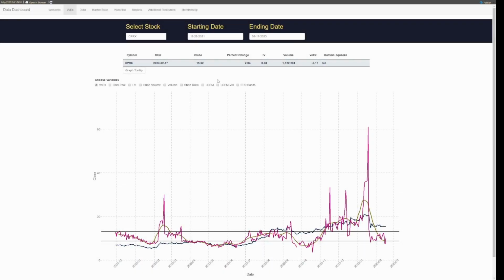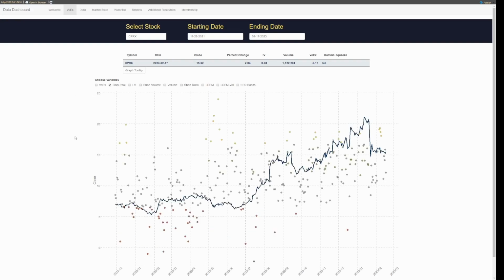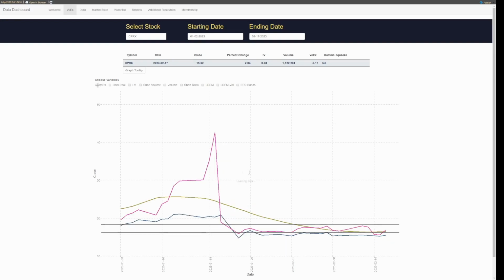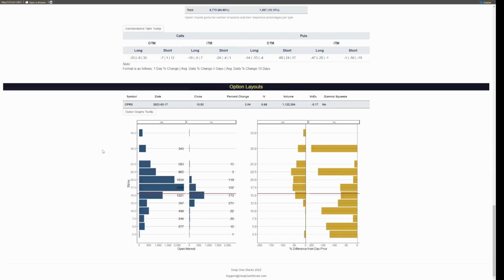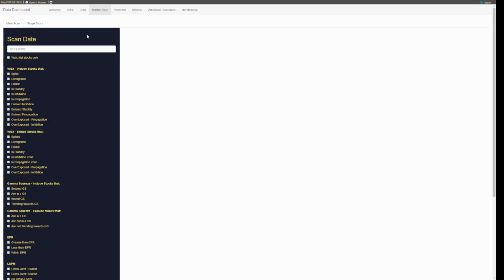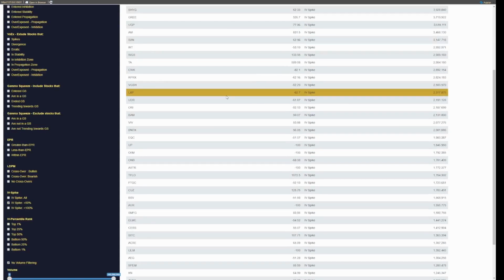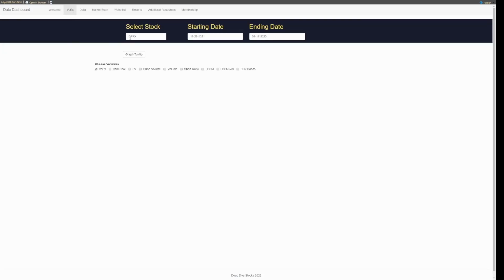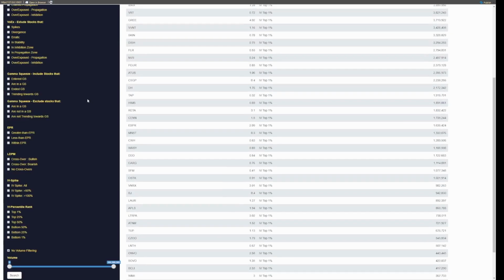Data Dashboard Updates!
Some new updates for the Data Dashboard are coming!

- New tooltips for easier data reference.
- New calculator for calculating EPR
- New Market Scan Search criteria
- New indicators / metrics on the Graphs along with more customization of the graphs.

There's a bunch going on! Feel free to check out the new changes.

Read some primers!
Peek at some cheat sheets!
If you would like to join Deep Dive Stocks’ Discord, the link can be found